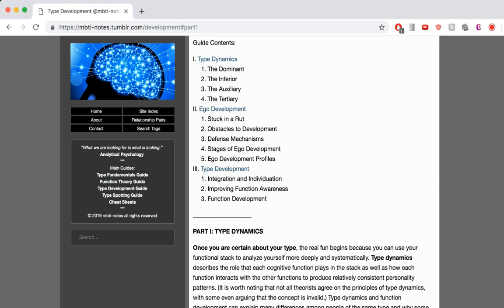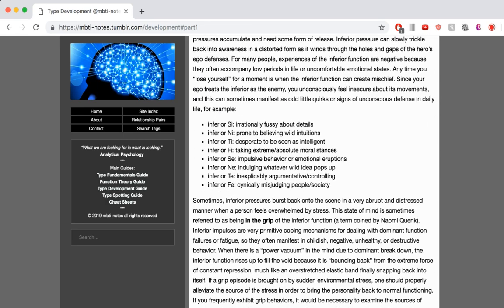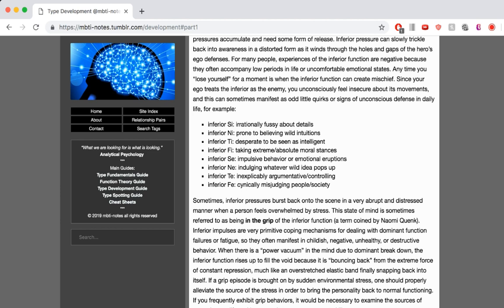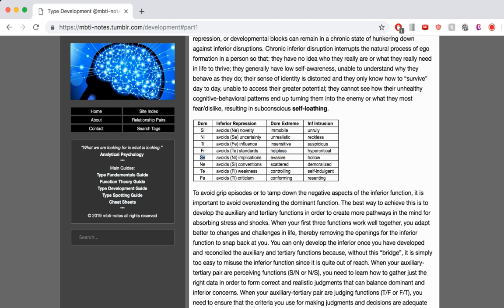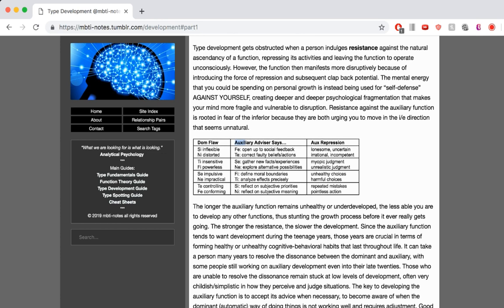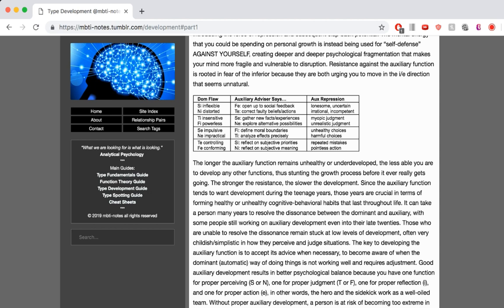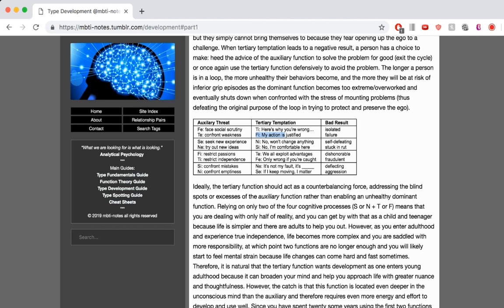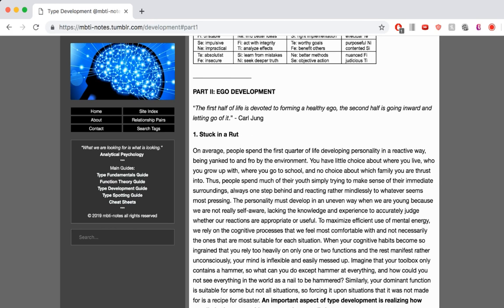Myers Briggs Type Dynamics And Development